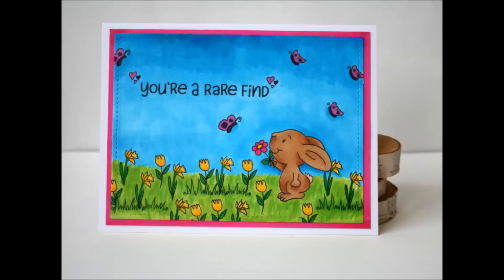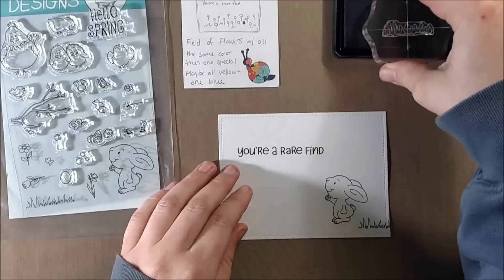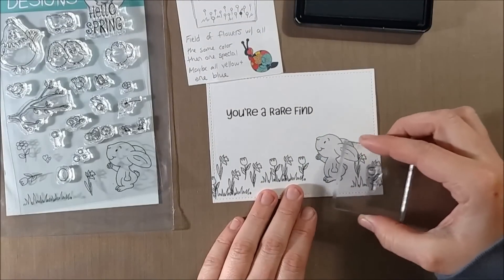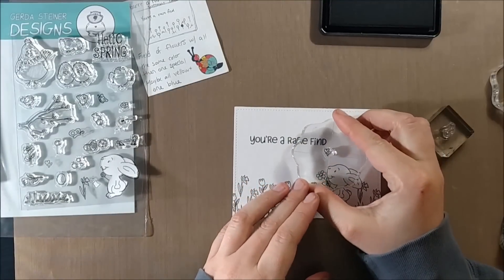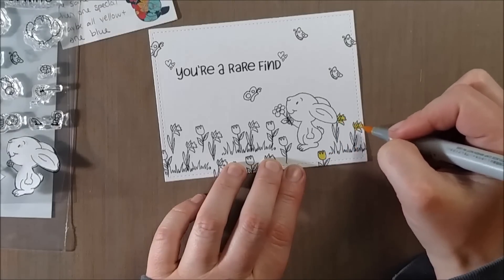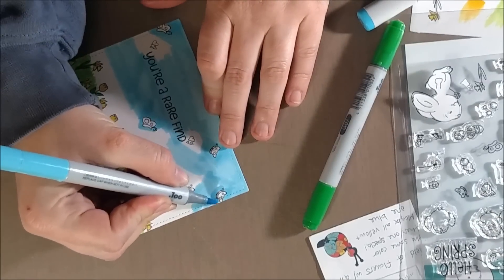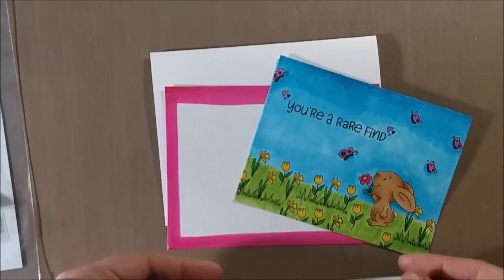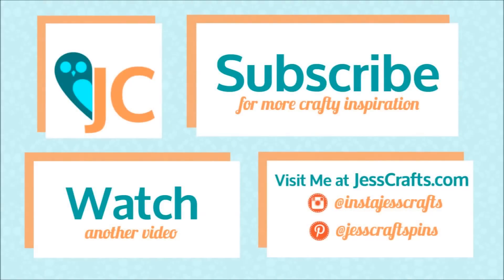Building a Scene and First Look at Gerda Steiner Designs Spring Stamps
This video shows building a scene with stamps from the latest Gerda Steiner Designs spring clear stamp set.